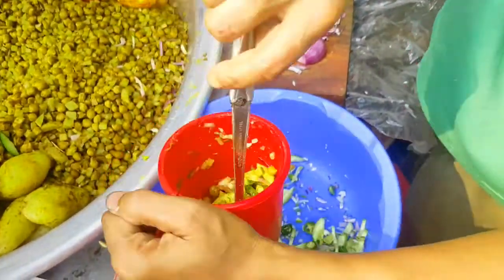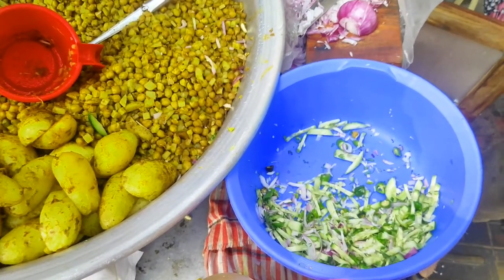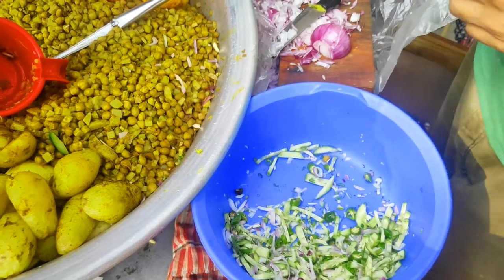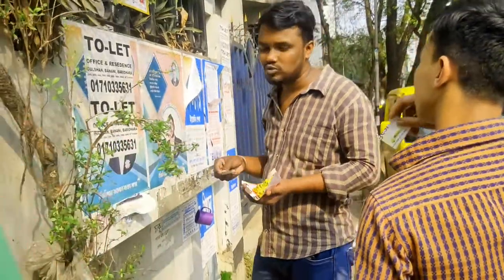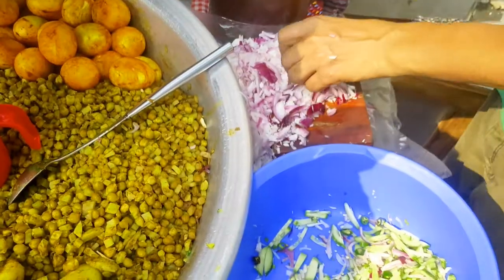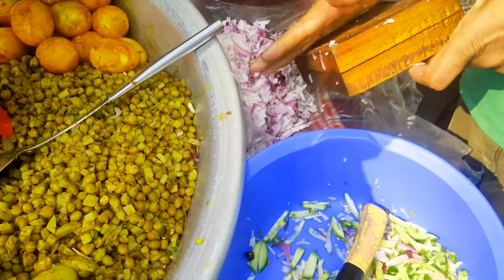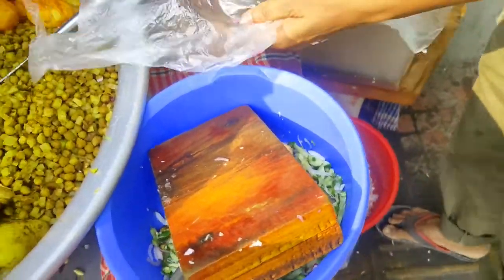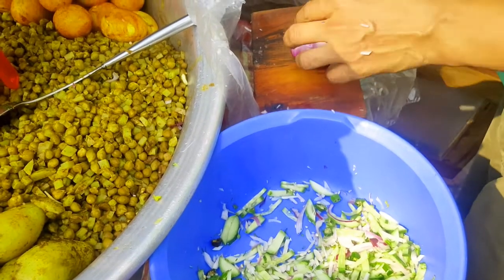Chole Masala muri recipe | Jhal Murir Moshla | Famous Street Food Spicy Mix Jhal Muri Part -(24)